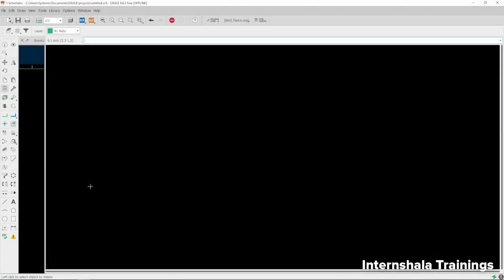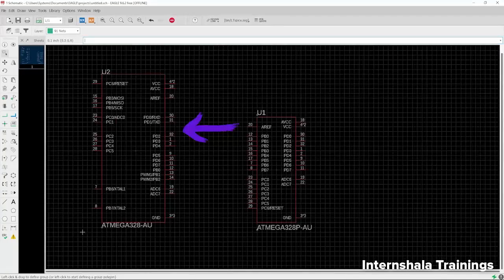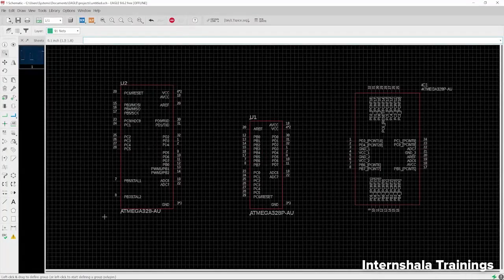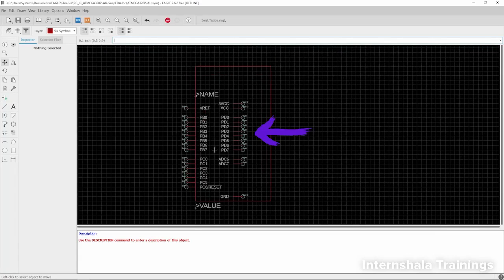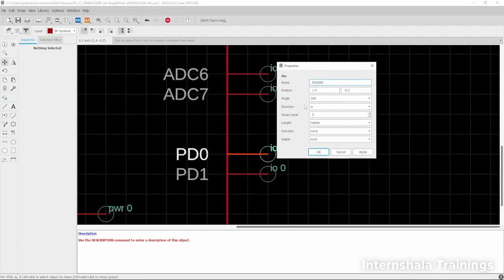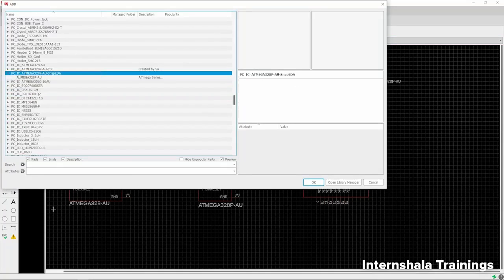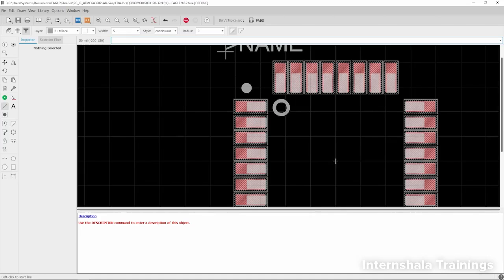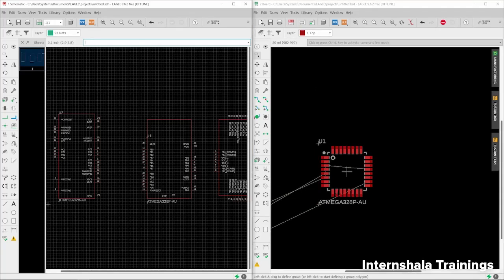Introduction To Library Modification Process M2-T4-V6